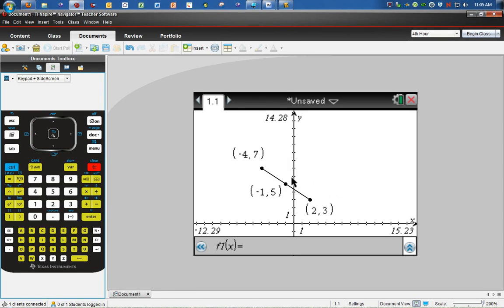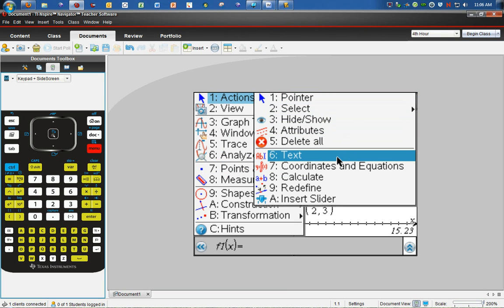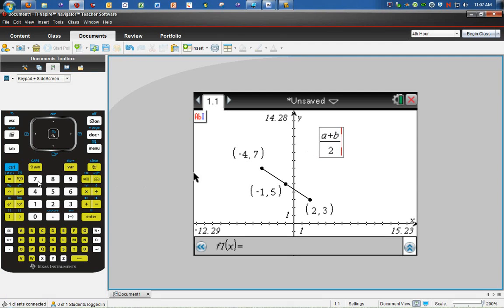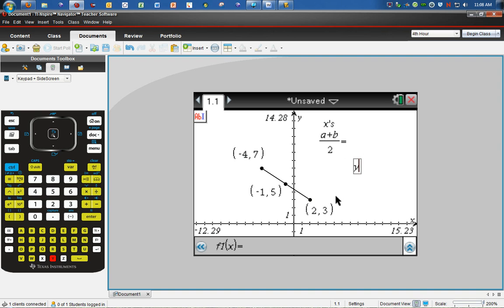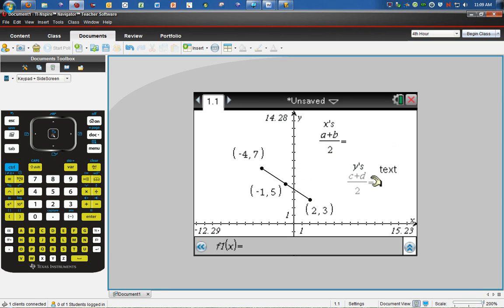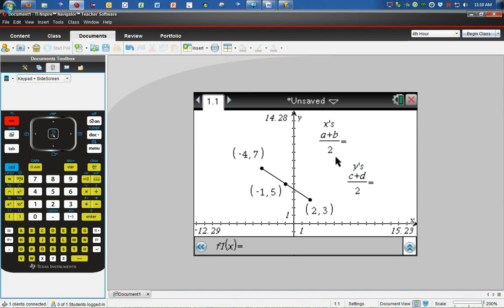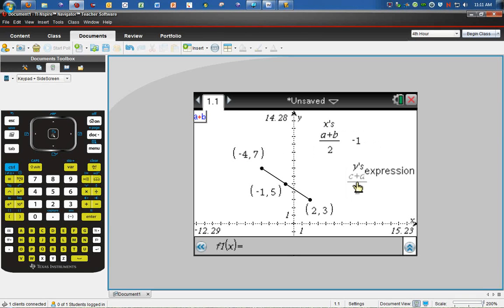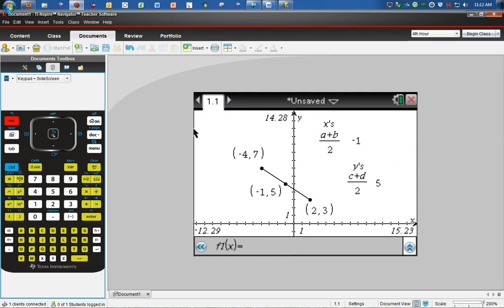plotting a point 3 verifying midpoints